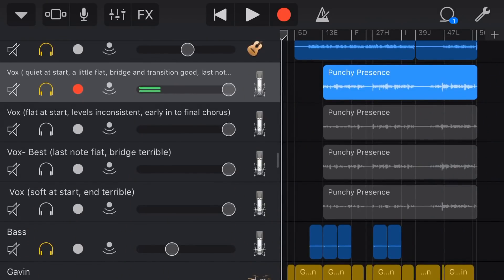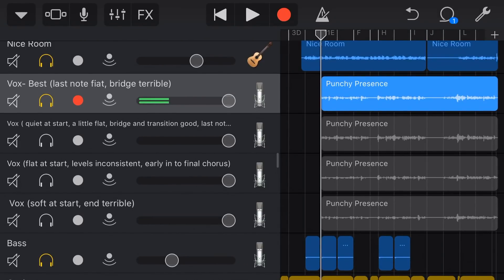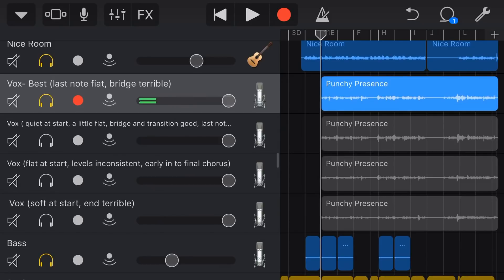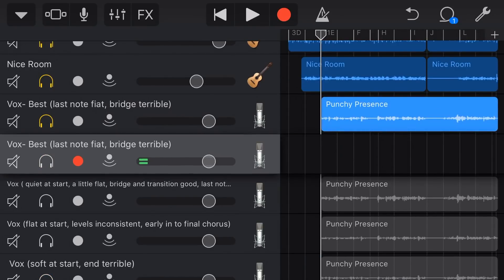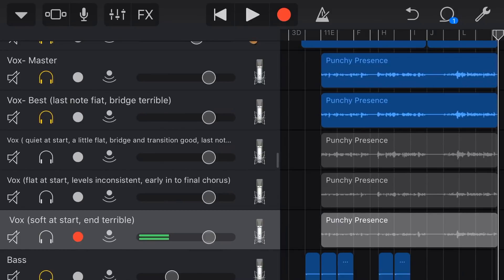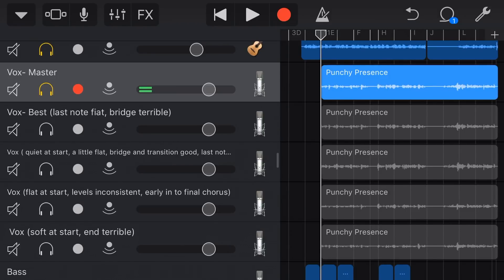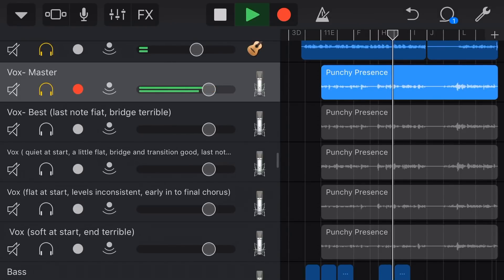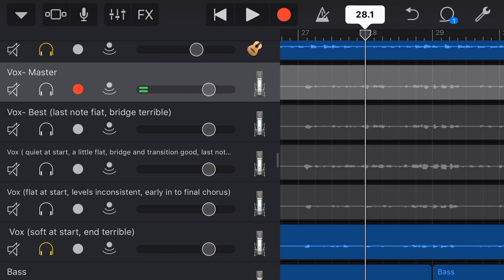How to "comp" vocals in GarageBand iOS (combine multiple vocal takes)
How to "comp" vocal tracks by combining multiple takes in GarageBand iOS

If, like me, sometimes you find it hard to get one vocal take that you're completely happy with, then the process of "comping" might be a good option.

A vocal "comp" is made by compiling multiple takes in to one track so you can take the best parts of each take together in to one polished final vocal.

GarageBand does also have a multi-take recording option which you can experiment with, however I prefer to use the method I show in this video as I find it simpler.

== Pete Recommends ==

Audio Interfaces:
Steinberg UR12 Audio Interface
Steinberg UR22mkII Audio Interface

Mixer:
Samson MixPad MXP124FX

Headphones:
Sennheiser HD 280 Headphones
Sennheiser HD 650 Headphones

Microphones:
Samson Meteor USB Microphone

MIDI Keyboard Interfaces:
M-Audio Keystation 49 II

XLR Cable:
GLS Audio 12ft Mic Cable Patch Cord

Powerbank Battery:
ROMOSS Sense 4 10400mAh Power Bank

Pop Filters:
MXL Mics MXL-PF-002 Universal Microphone Pop Filter (Pro)
Aokeo Professional Microphone Pop Filter (Budget)

== Web & Social ==